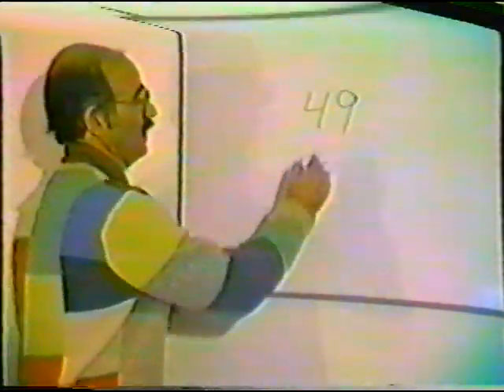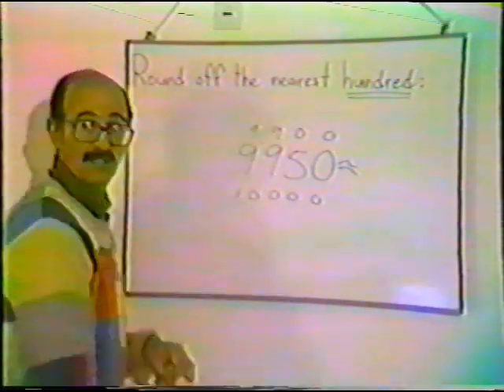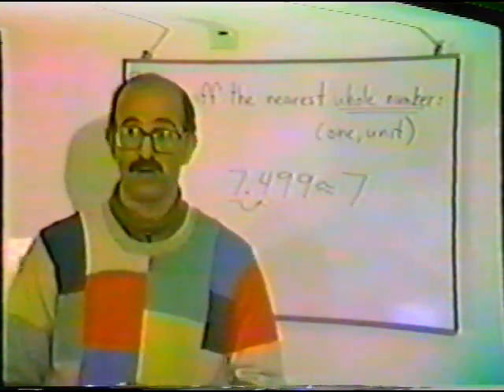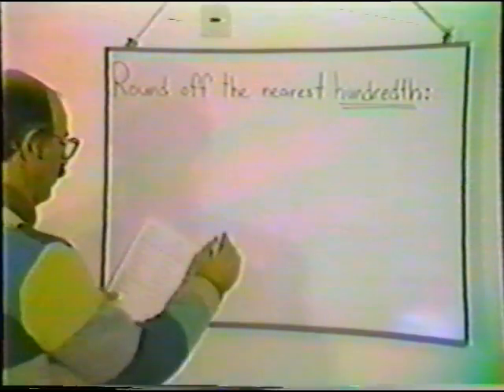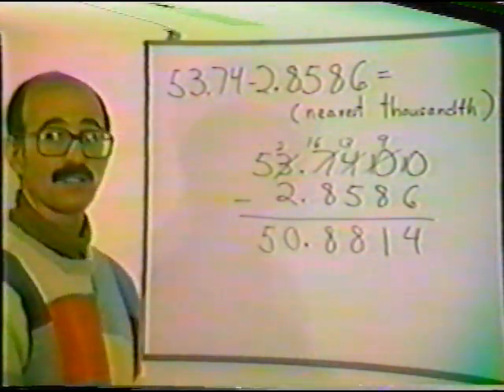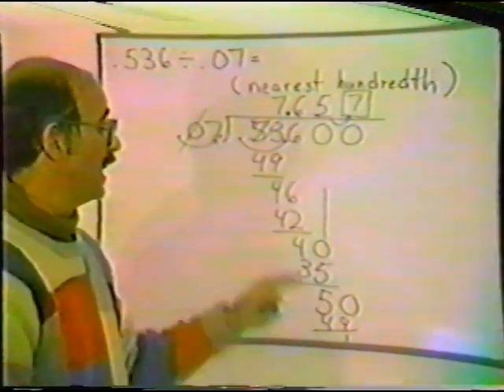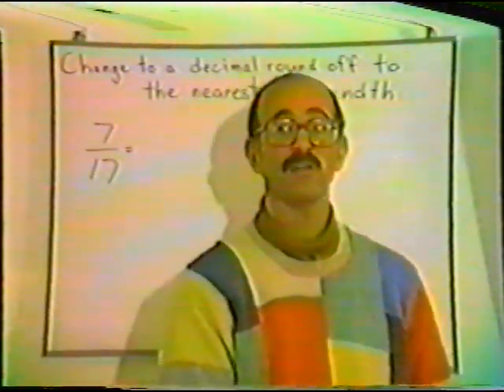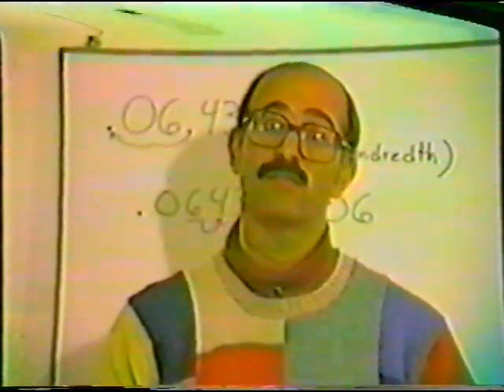GAP 080 Uncle Dan's Math #8